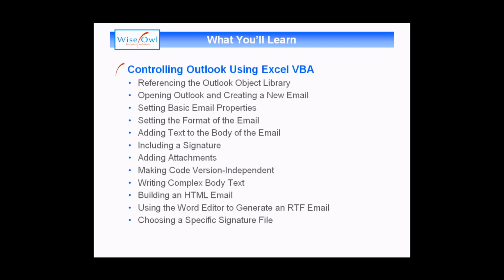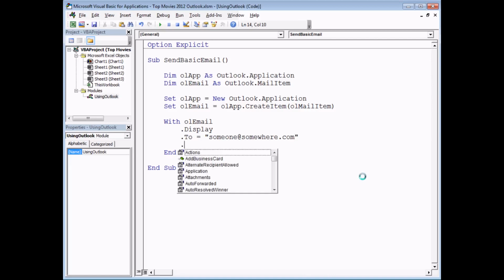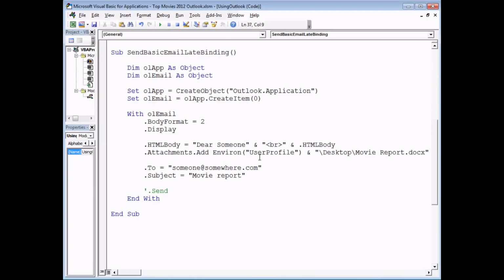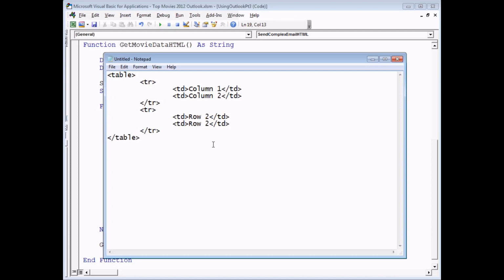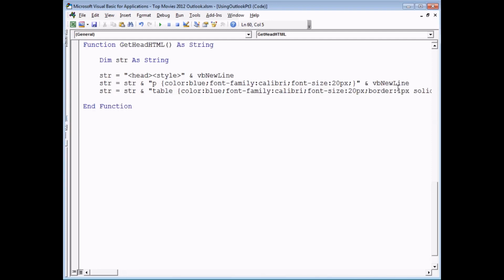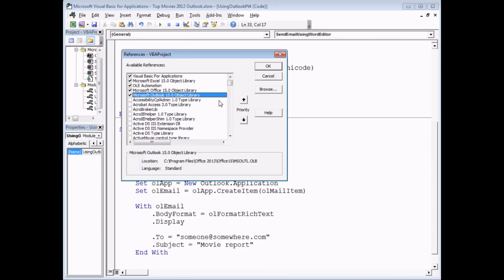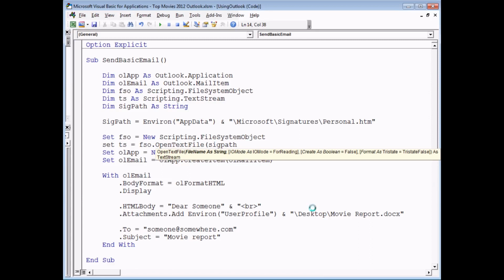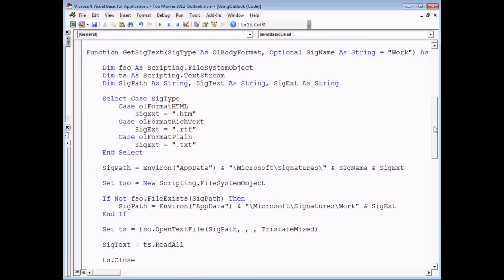Excel VBA Creating Outlook Emails